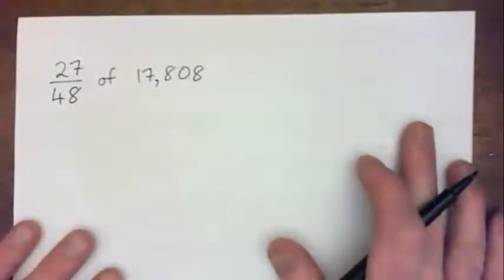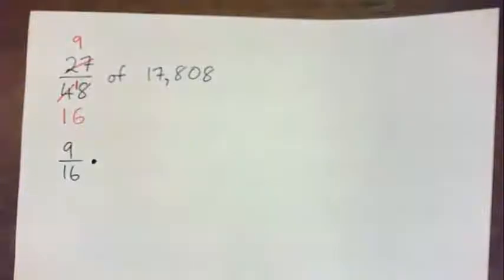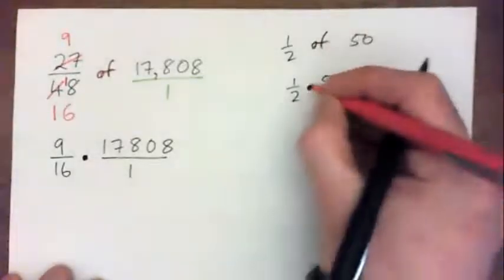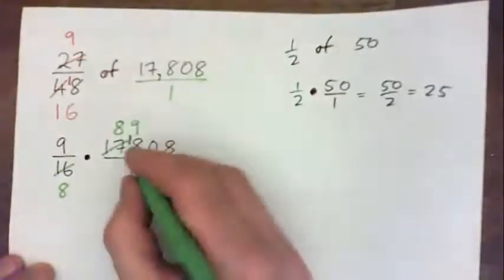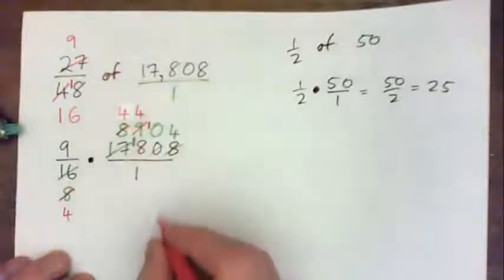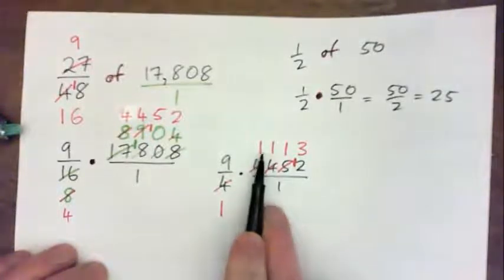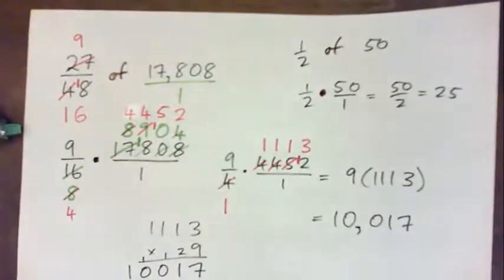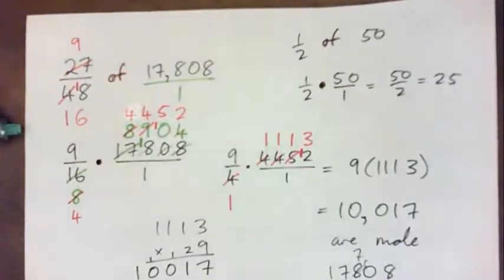27/48 of 17,808 people